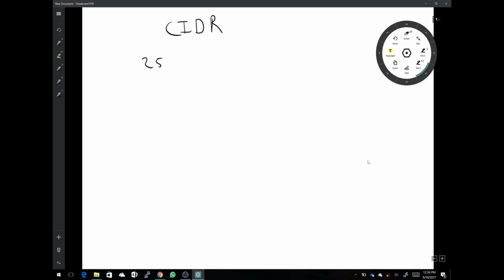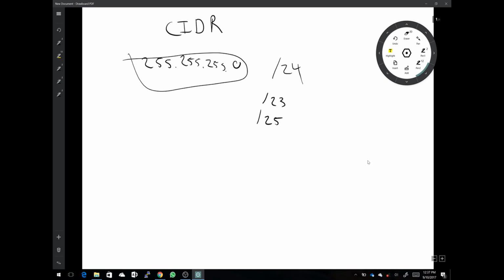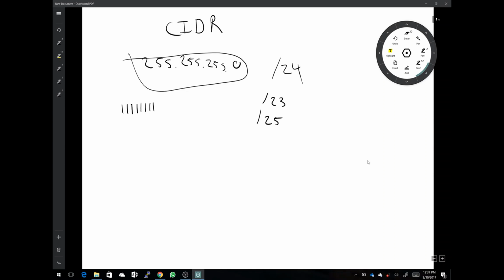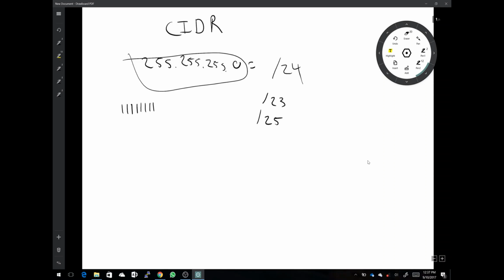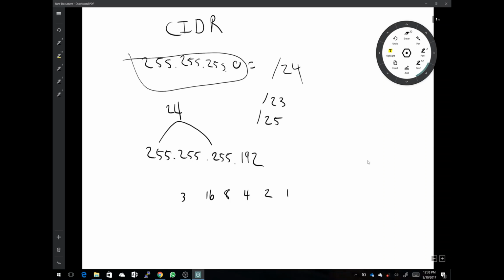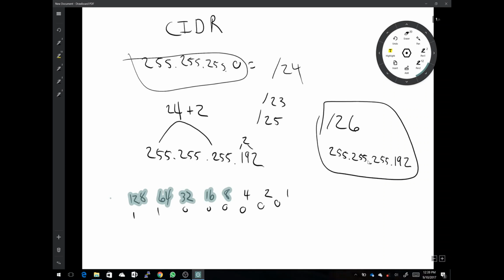Simple Concepts: CIDR Notation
Classless inter-domain routing, otherwise known as CIDR notation is very useful to use instead of writing subnet masks in full form. CIDR is used for more than just abbreviating a subnet mask, since it is crucial in VLSM subnetting. This video just covers the basics of CIDR and how it is calculated.